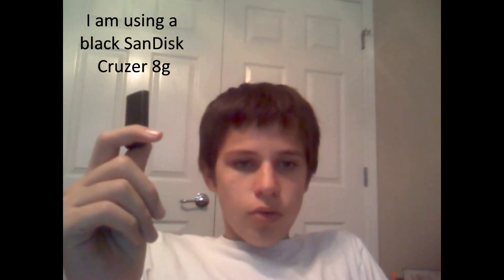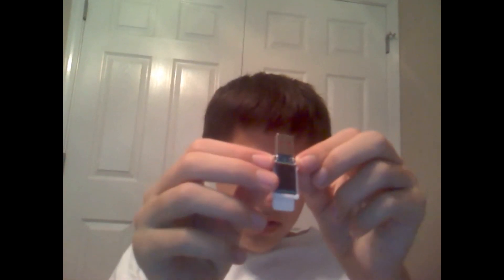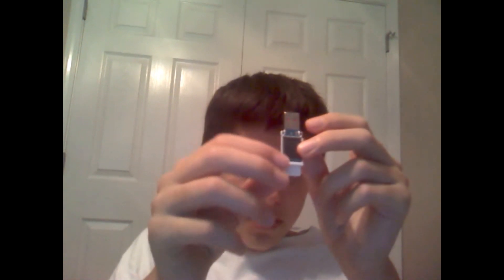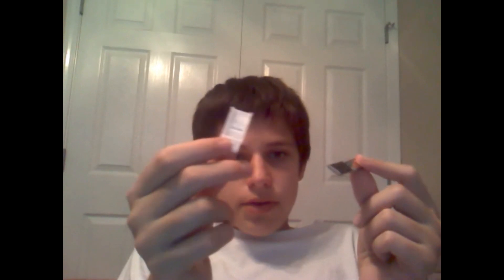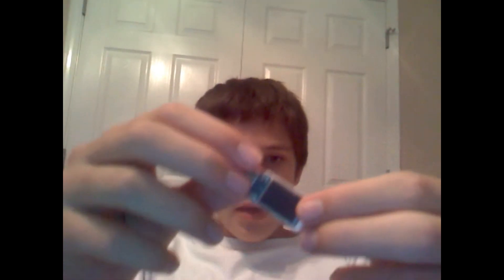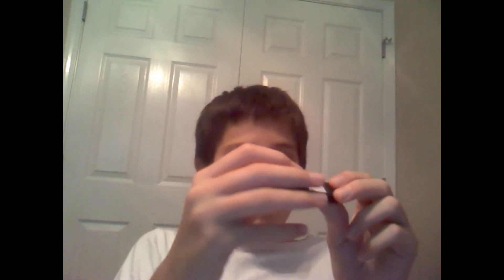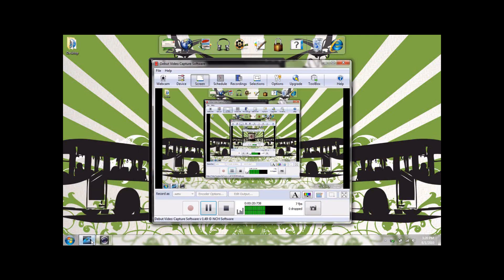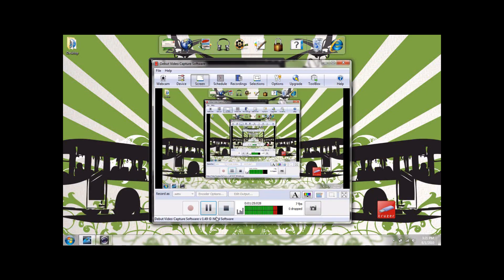How to mod a Flash Drive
Want 2 mod your flash drive? I will show you how in this video by using a black SanDisk Cruzer 8g.